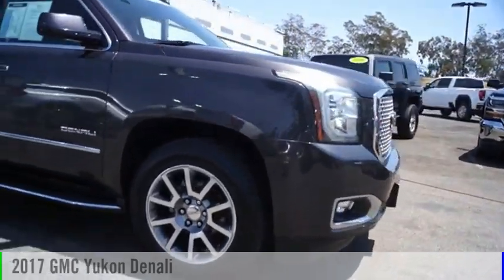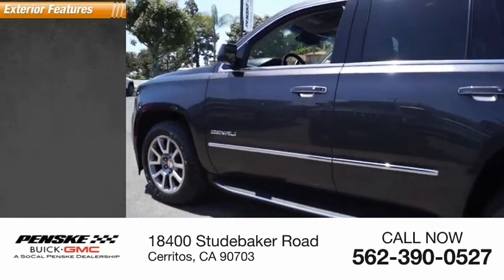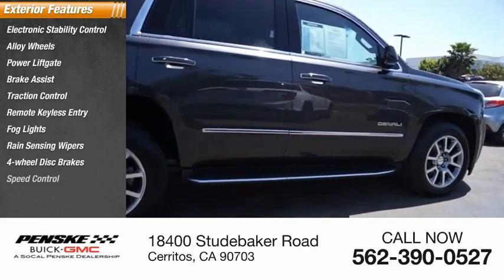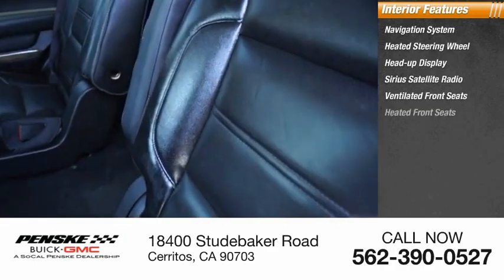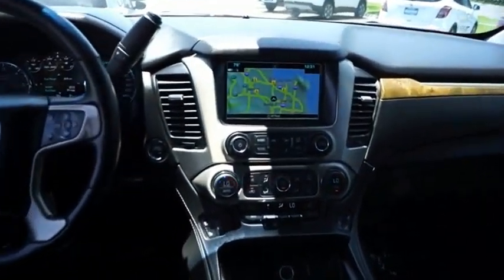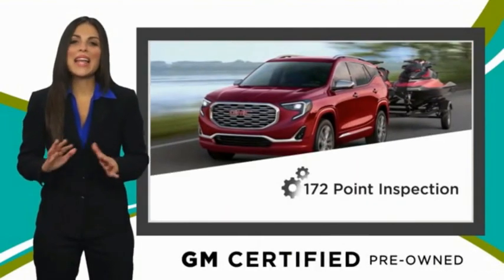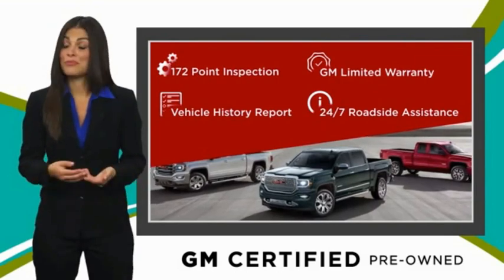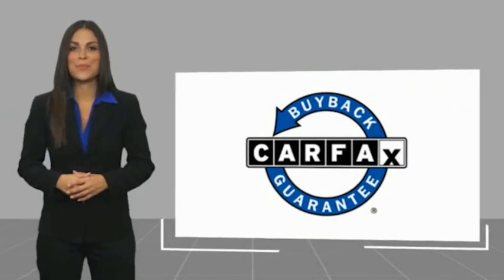2017 GMC Yukon P9962R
2017 GMC Yukon Denali

CARFAX One-Owner. Clean CARFAX. Certified. Iridium Metallic 2017 GMC Yukon Denali RWD 8-Speed Automatic with Overdrive EcoTec3 6.2L V8 Type your sentence here. Recent Arrival!  GMC Certified Pre-Owned Details: * Roadside Assistance * Vehicle History * Transferable Warranty * Warranty Deductible: $0 * Powertrain Limited Warranty: 72 Month/100,000 Mile (whichever comes first) from original in-service date * 172 Point Inspection * Limited Warranty: 12 Month/12,000 Mile (whichever comes first) from certified purchase date * 24 months/24,000 miles (whichever comes first) CPO Scheduled Maintenance Plan and 3 days/150 miles (whichever comes first) Vehicle Exchange Program Awards: * 2017 KBB.com Brand Image Awards This was previously a rental vehicle.  Reviews: * Seating for up to nine passengers; standard V8 engine delivers ample passing power and a stout tow rating; clean cabin design is one of the best in the class; available two-speed transfer case gives the Yukon the ability to tackle difficult off-road terrain. Source: Edmunds Some of our used vehicles may be subject to unrepaired safety recalls. Check for a vehicles unrepaired recalls by VIN at &lt;a href= &lt;/br&gt;&lt;/br&gt;